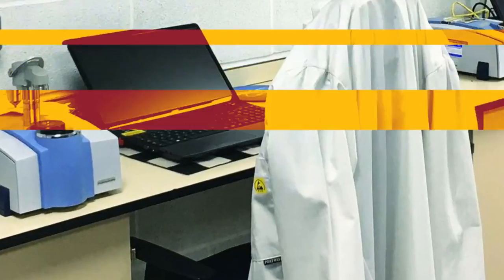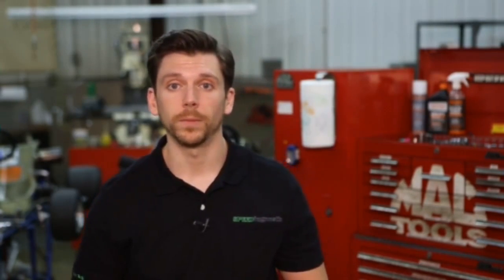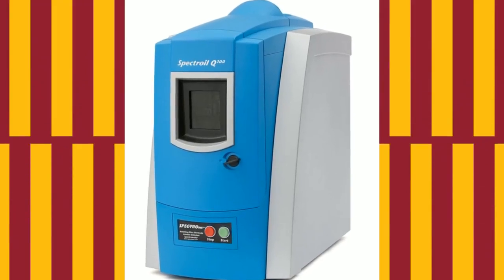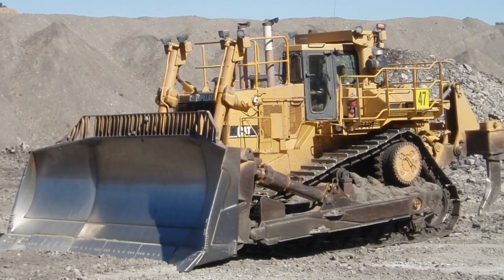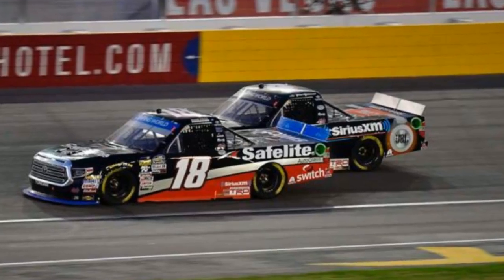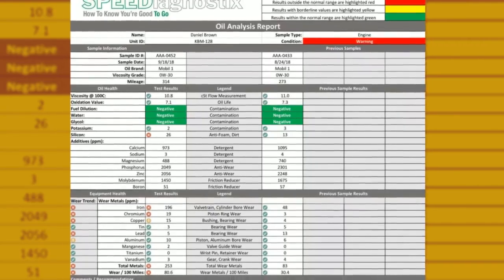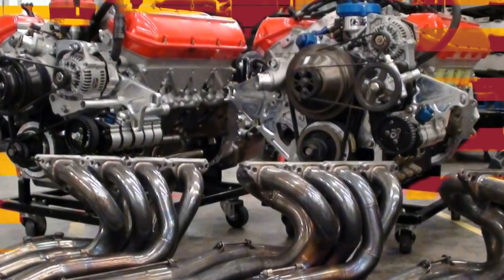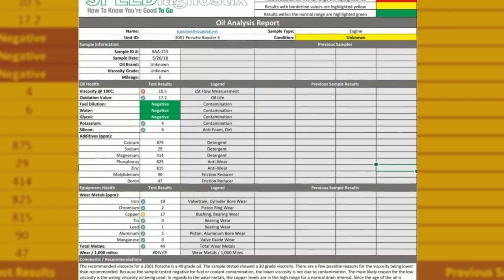Why should I use SPEEDiagnostix for my used oil analysis?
Utilizing the same technology applied by Formula 1 teams, catastrophic failure can be prevented by early detection. SPEEDiagnostix Used Oil Analysis combines modern techniques with expedited processing to deliver valuable data in a timely manner. Make decisions based on data, not speculation. In as soon as 3 days, you can know the health of your engine. Should the engine run another race? Is the oil OK to run another track day? When should I change my oil? We provide data that answers these questions and more, and in a time frame that makes the data valuable. Saving one engine pays for a lifetime of used oil analysis kits. Plus, when you order from LN Engineering you get access to expert analysis from our team that know Porsche engines and can give you valuable information regarding the health of your Porsche engine.

SPEEDiagnostix UOA kits sold by LN Engineering are all inclusive - standard or expedited outbound and inbound shipping is included as well as all laboratory processing and reporting.

Standard drain sample kit SDX-10001 provides results in 5 to 6 business days. Expedited drain sample kit provides results in 3 to 4 business days.

Each SPEEDiagnostix kits includes the following tests:

1. FTIR Analysis: Used to determine the health of the oil. FTIR provides a modern, accurate way to determine the remaining life of the oil. FTIR replaces traditional TBN tests and provides much better insight into the health of the oil.

2. Spectrometal Analysis: Used to determine type and quantity (in ppm) of wear, contaminants and additive metals in the oil. The report will detail, in parts per million, the wear metals, contaminants and additives in the sample.

3. Viscosity: The most important property of any lubricant, the viscosity test measures the resistance to flow of the lubricant at 100 degrees centigrade. This test can indicate improper oil, oil oxidation, or contamination with another fluid.

EACH SPEEDIAGNOSTIX KITS INCLUDES EVERYTHING NEEDED TO COLLECT & SHIP A SAMPLE:

- Unique ID carton
- Unique ID sample bottle
- Nitrile (non-latex) gloves
- Instruction form
- Pre-paid and addressed shipping box (USPS Priority Mail)
- Pre-paid Laboratory processing
- Spectrometal Analysis - Parts Per Million of wear metals, contaminants and additives in the sample
- Kinematic Viscosity of the sample at 100 degrees centigrade

- FTIR Analysis - Oxidation value of the sample
- Detailed sample report that includes reference standards and calculated wear rates